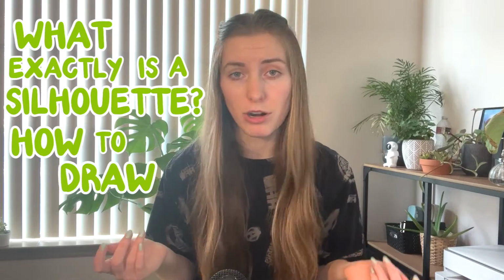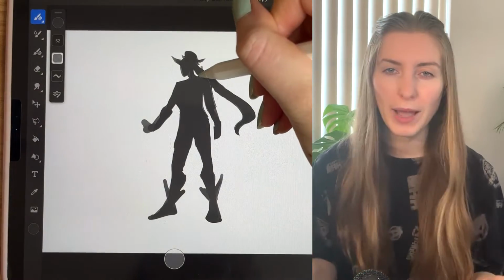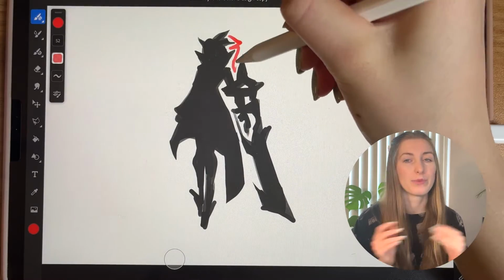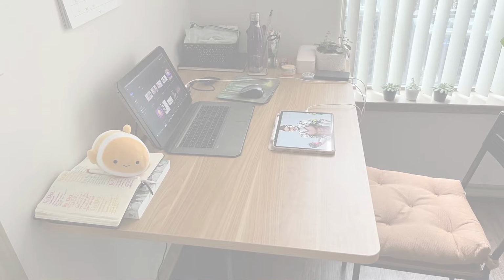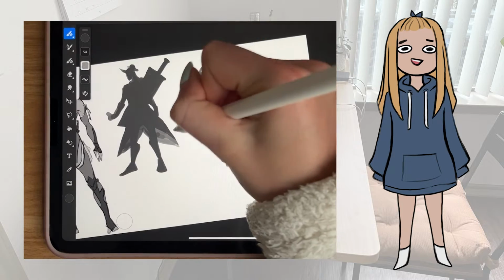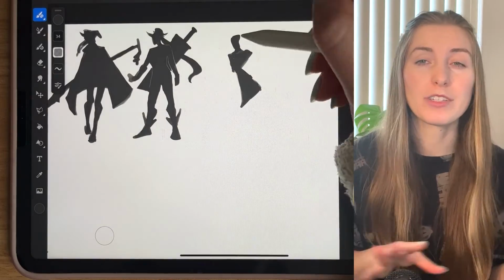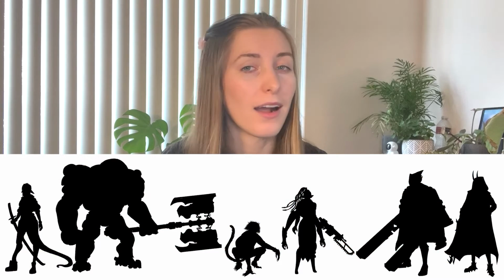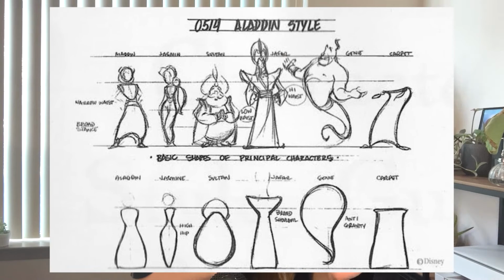This ART TECHNIQUE will Change Your Character Designs FOREVER!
You will become super anal about silhouettes after watching this video 😂
But silhouettes will drastically help you design better characters, so I hope these art techniques in this video inspire you and improve your designs! 💪😎

0:00 Intro
0:54 How to Make a Good Silhouette
4:07 Starting a Design with Silhouettes
6:50 Character Differentiation and Expression

☆ MUSIC ☆